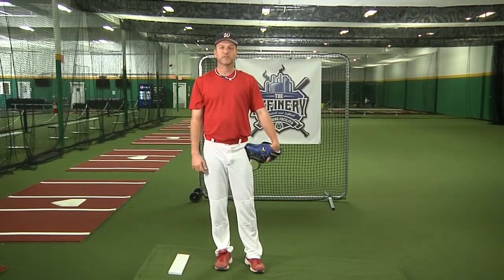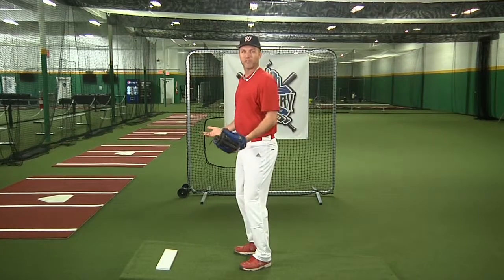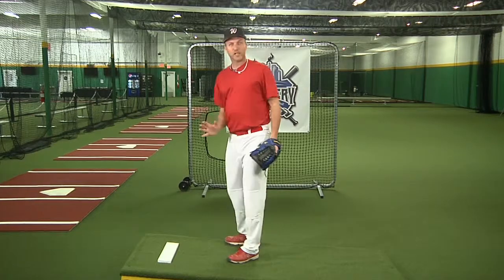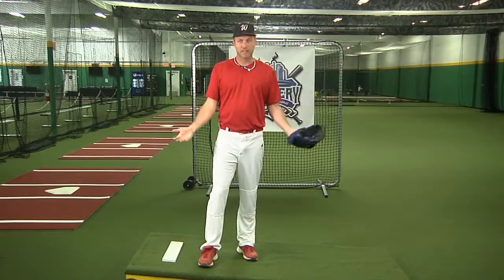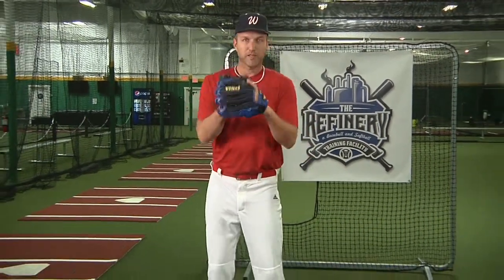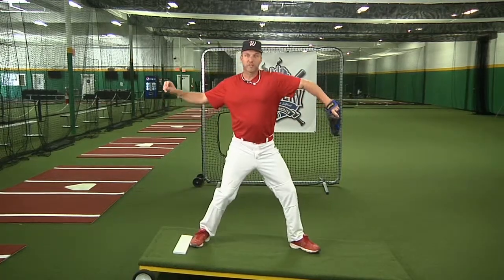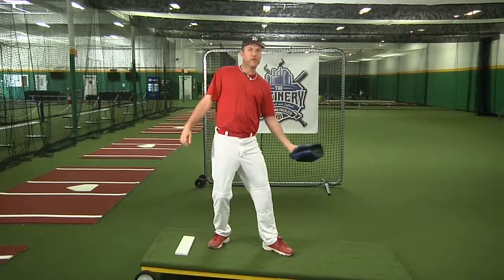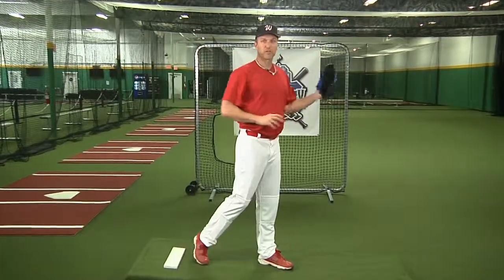Pat Ahearne on Common Problems With Pitching Delivery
Pat Ahearne talks about some common problems in the pitching motion.